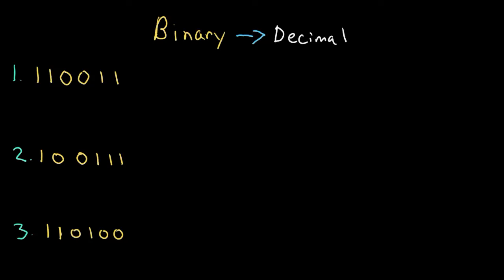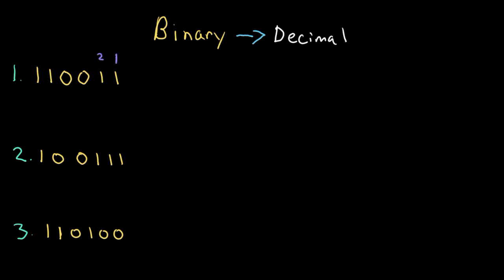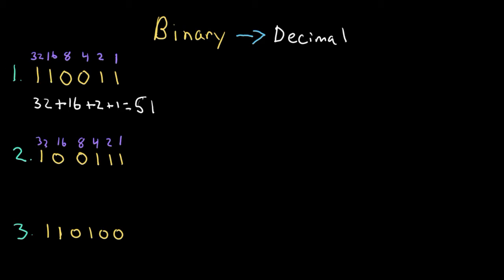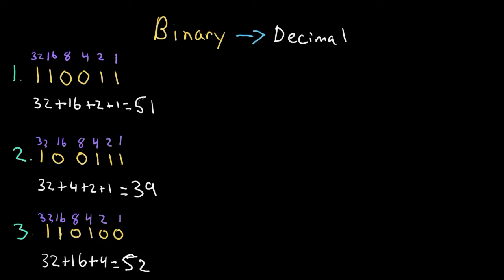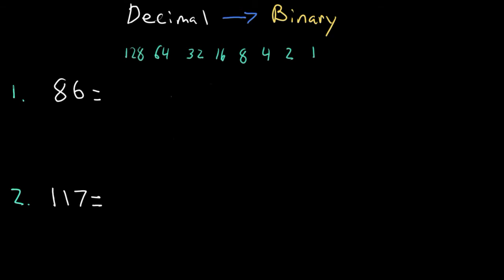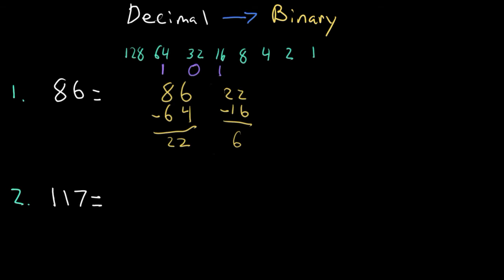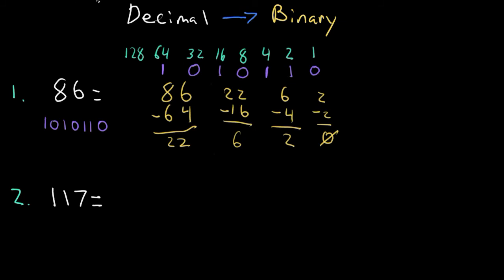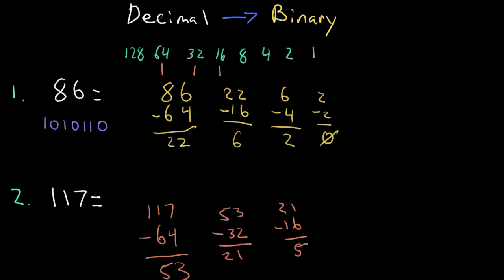Binary Example Problems